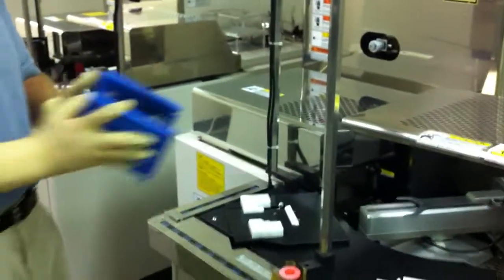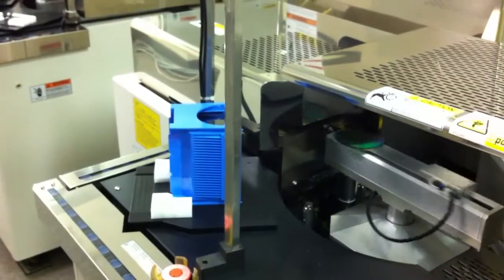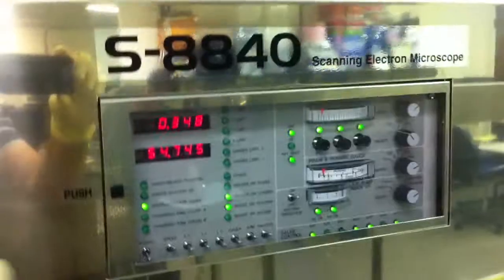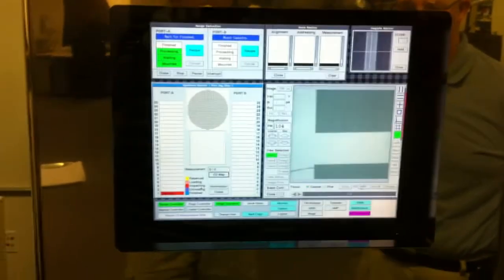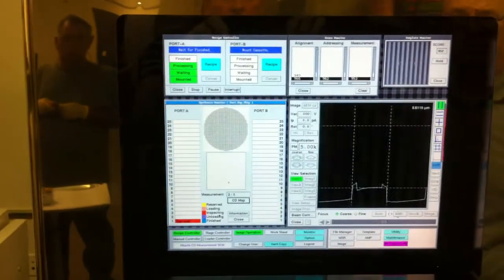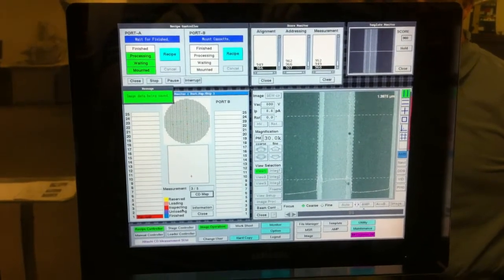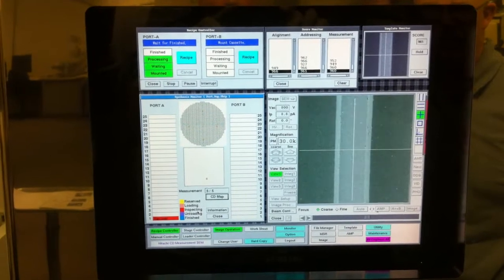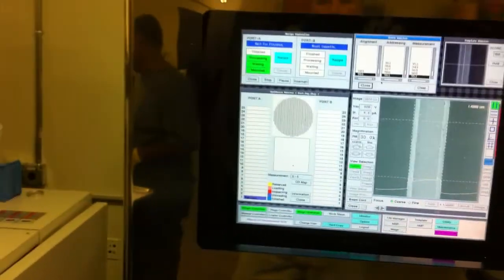Video 1 - Hitachi S-8840 SEM (ID# 3032)